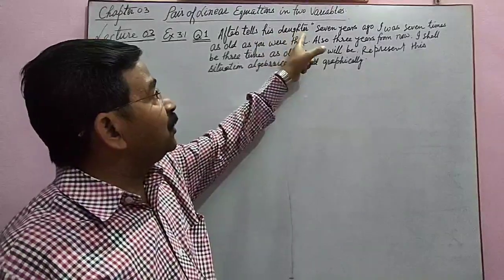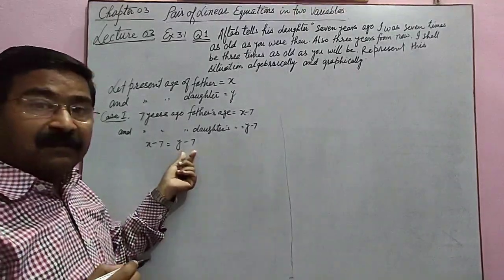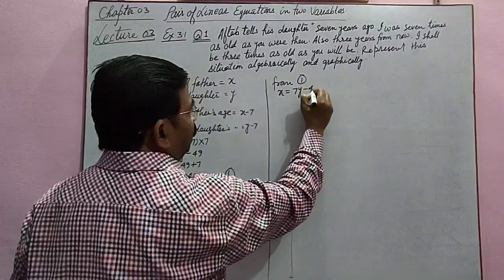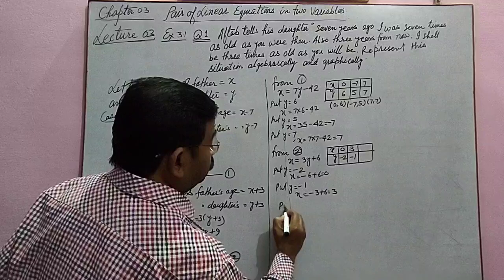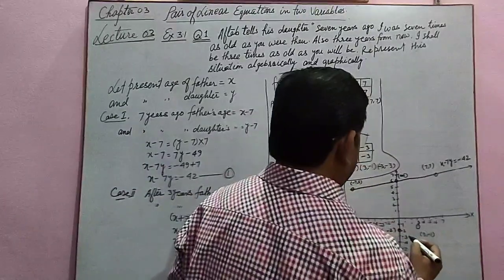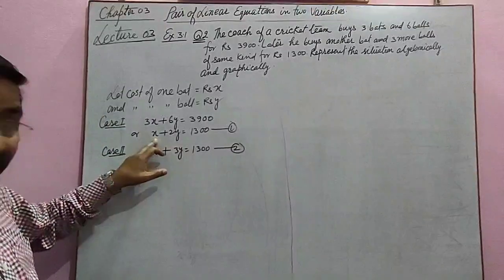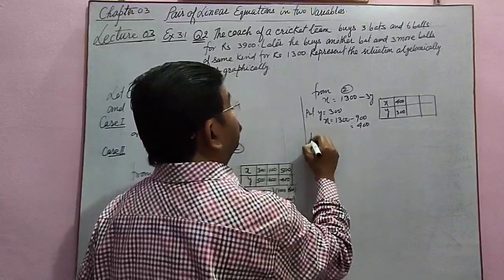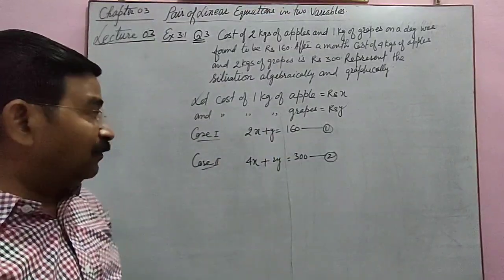Linear equations lecture 03